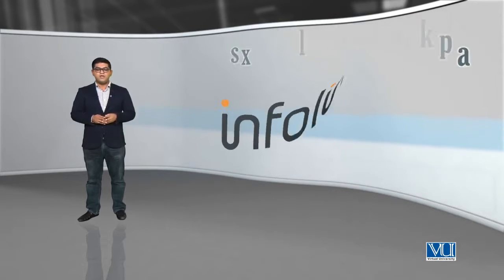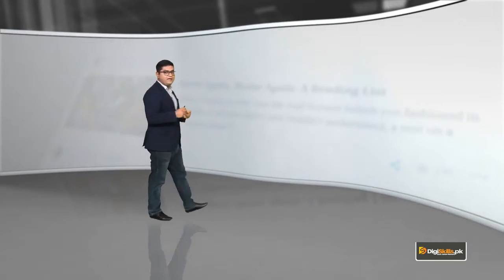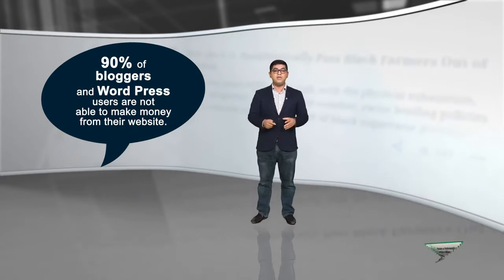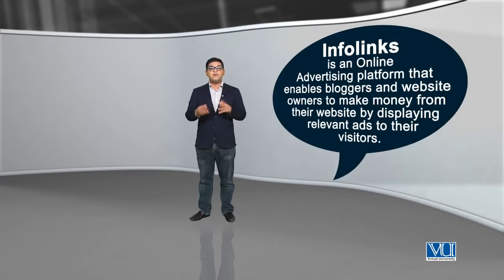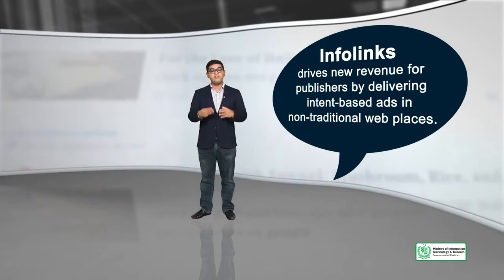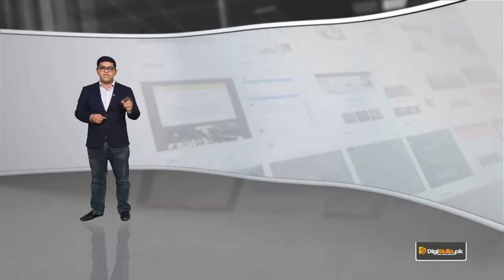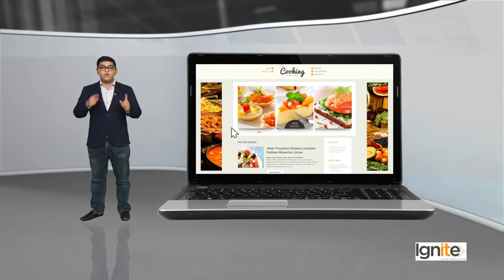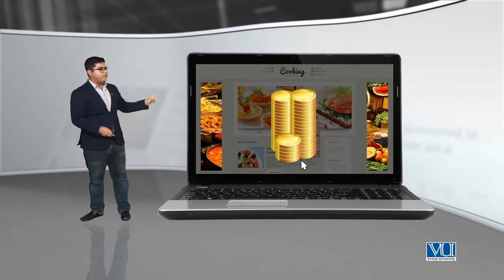Topic 83 WordPress in Urdu Hindi by DigiSkills Earning money on WordPress with InfoLinks